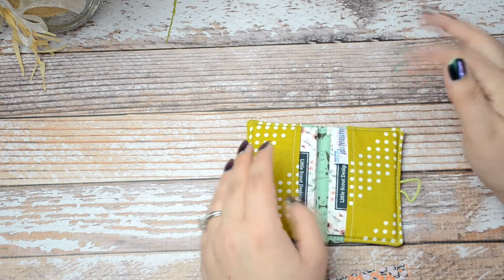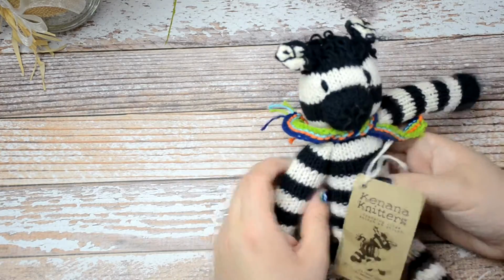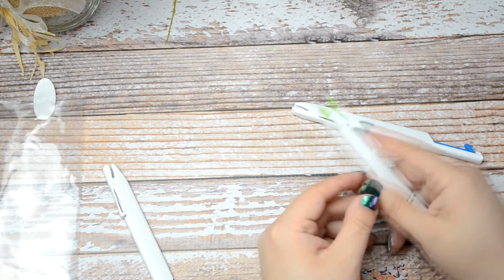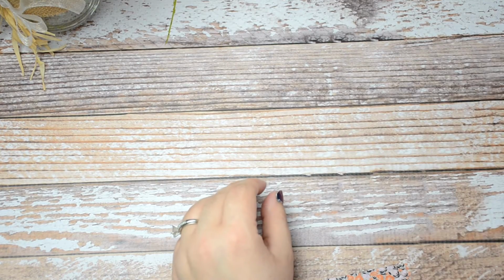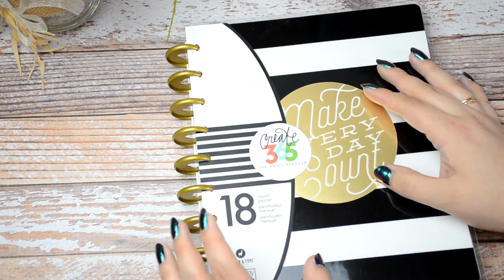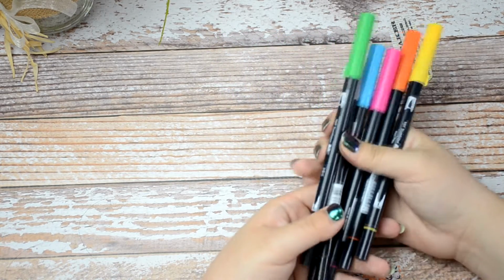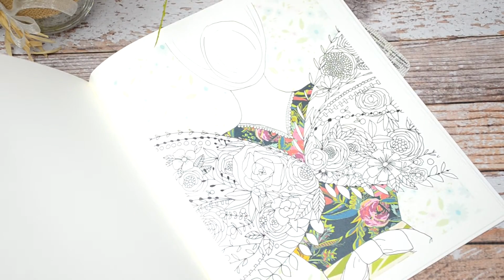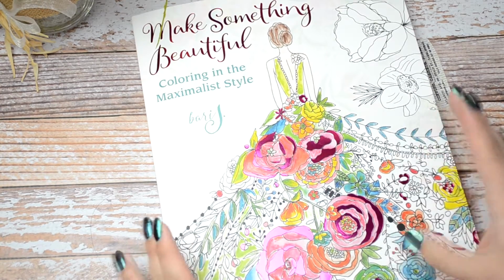Pinner's Conference Haul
Pinner's Conference was this past weekend and it was AMAZING. I took so many classes and learned so many skills. Here is some of the fun stuff I bought and my top 3 favorite classes. Here are the links for the shops and items:

Card Holder:

Bari J:

Instagram.com/barij

Coloring Book:

Red Robin Studios

TomBow